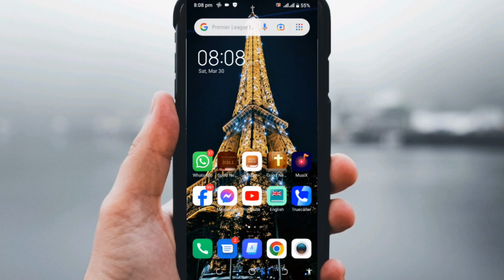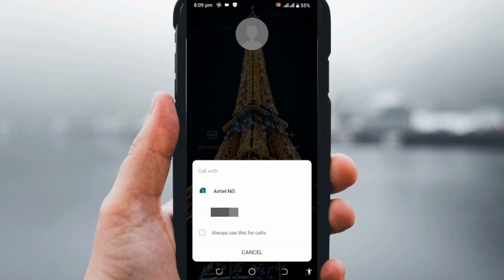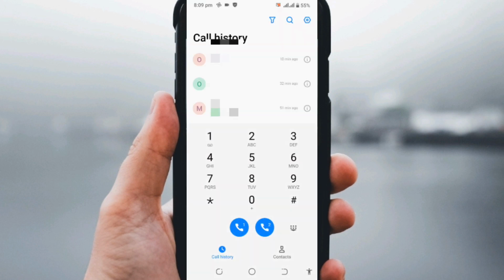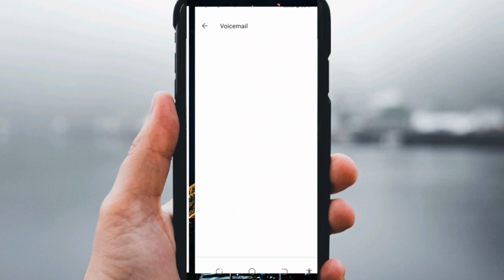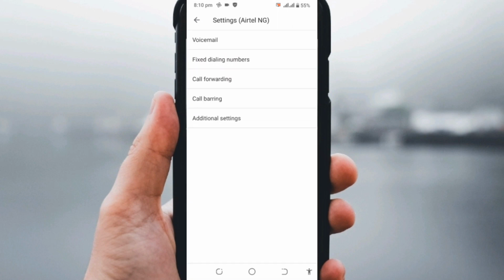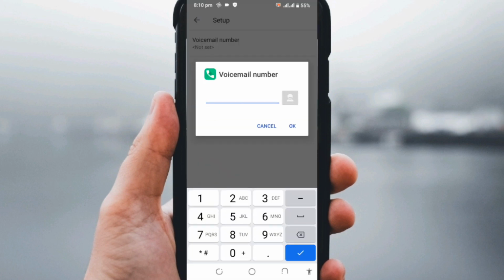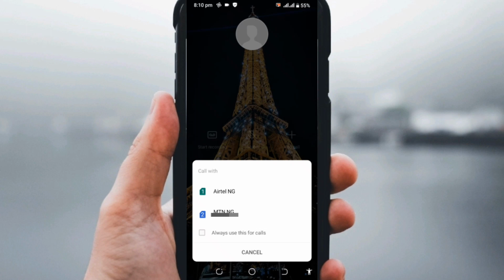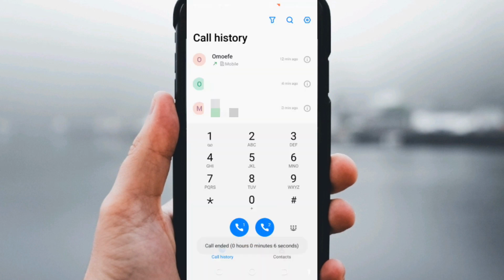How to Set Voicemail Number | Change Voicemail Number 2024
bIn this tutorial video, learn how to set up your voicemail number quickly and easily. Whether you're using a smartphone or a traditional landline, having a functioning voicemail system is essential for staying connected and ensuring you never miss an important message. Follow along as we guide you through the simple process of configuring your voicemail number, including accessing the voicemail menu, setting up your personal greeting, and managing voicemail settings to suit your preferences. By the end of this video, you'll have your voicemail up and running smoothly, ready to receive messages from friends, family, and colleagues. Don't let missed calls be a thing of the past – master your voicemail setup today!